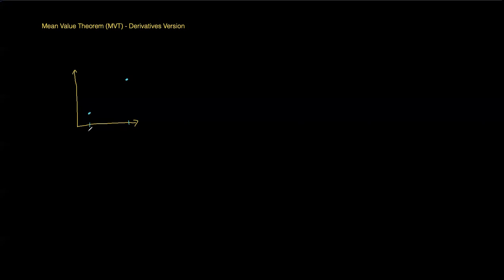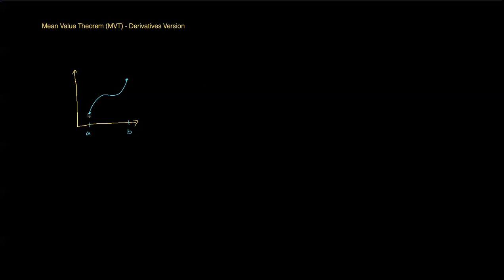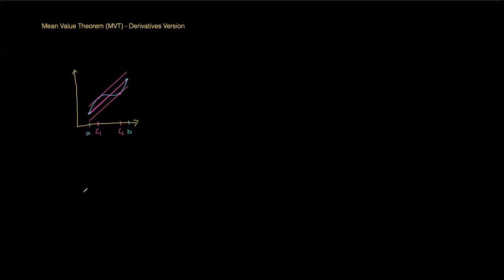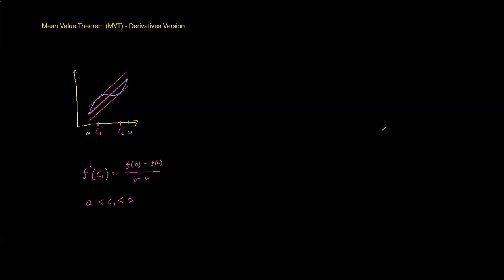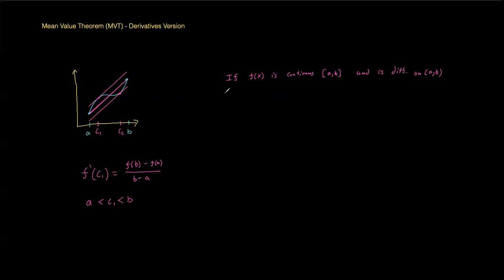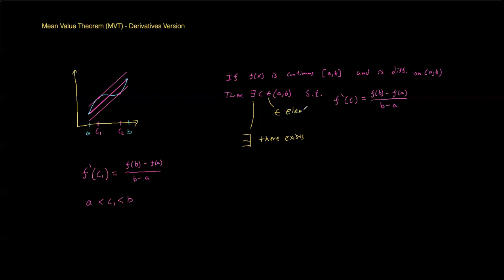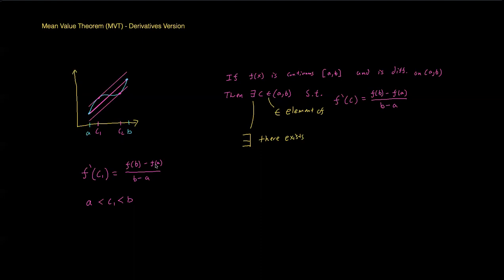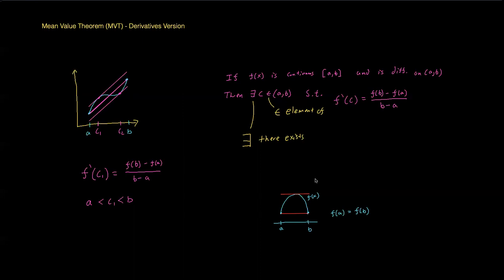Mean Value Theorem - Derivatives